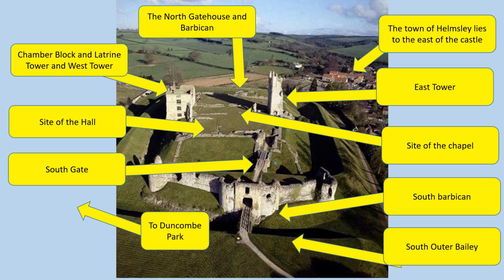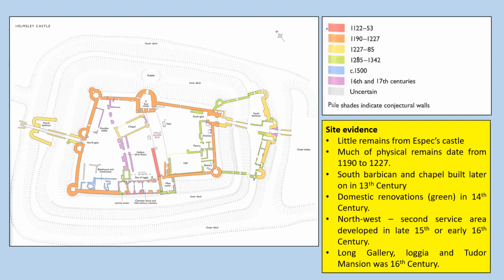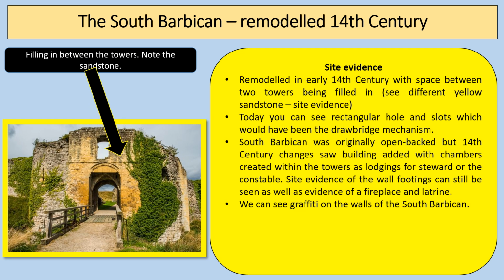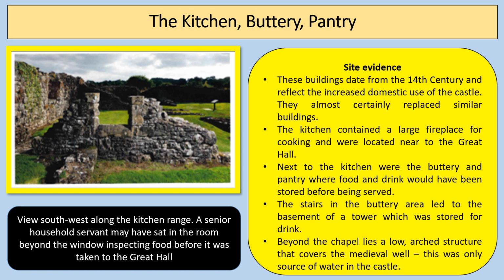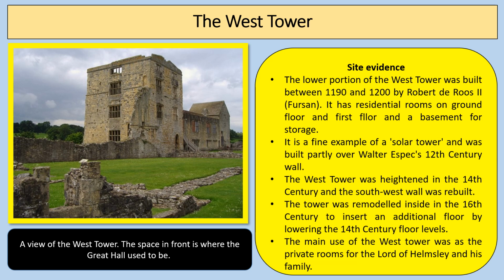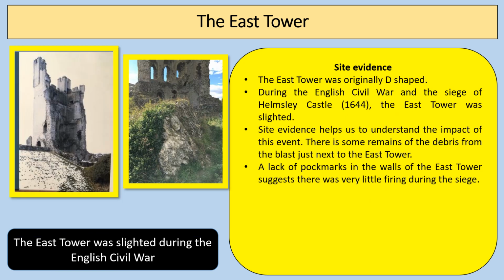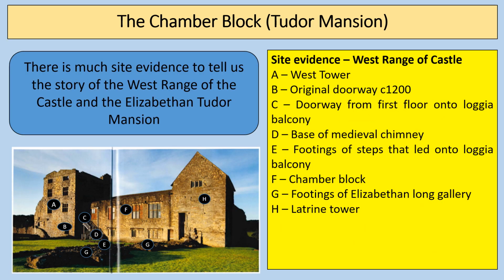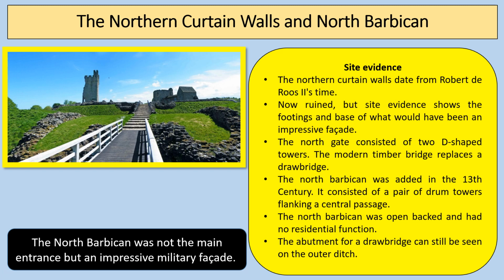10 Helmsley Castle - a tour of the site focusing on physical site evidence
This video takes you on a tour of the Helmsley Castle site focusing on the physical site evidence.